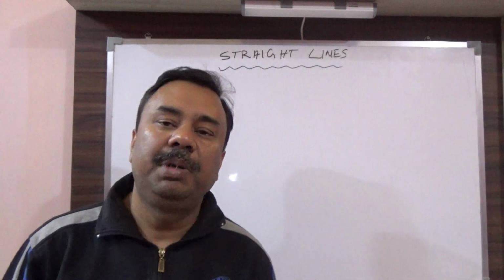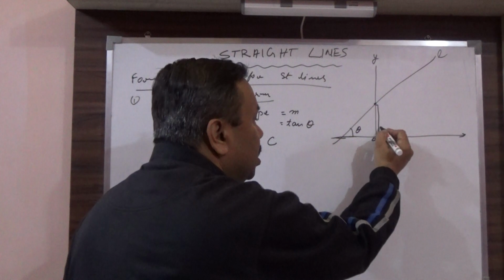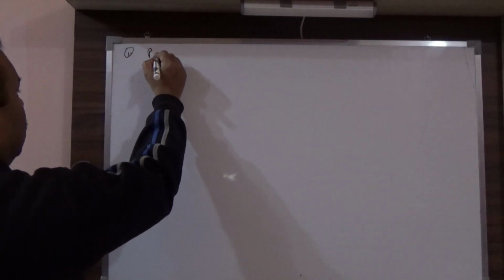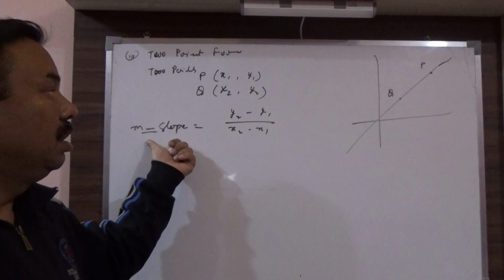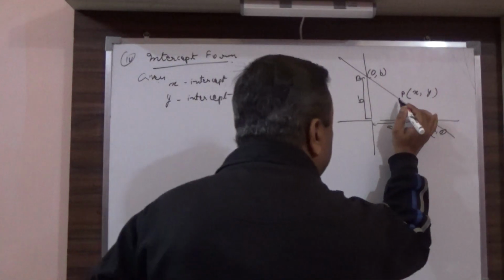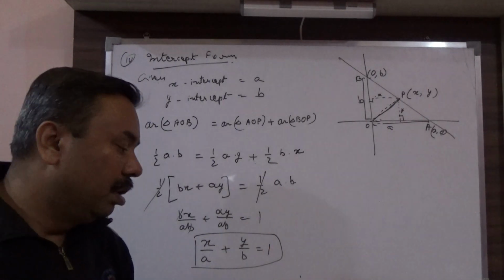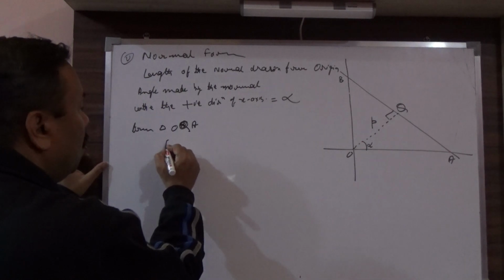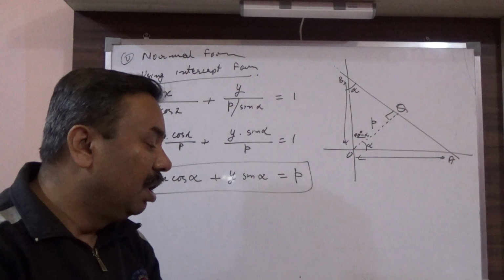Straight Lines Part II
This part of the video explains the different forms of equation of Straight Lines which can be derived from the given sets of information.